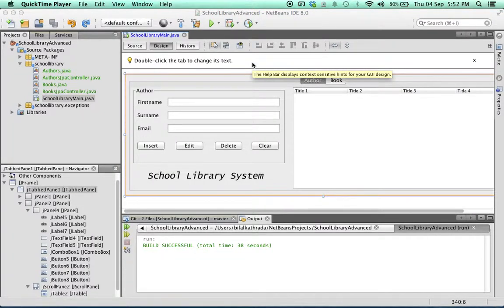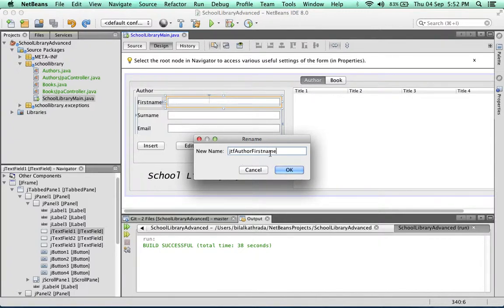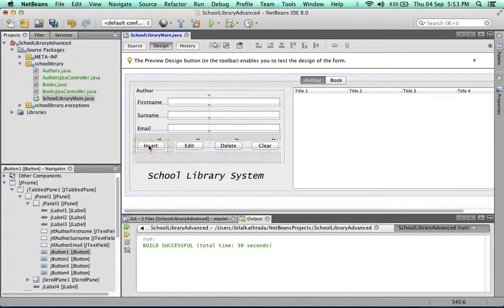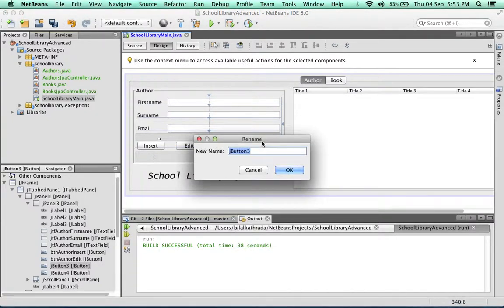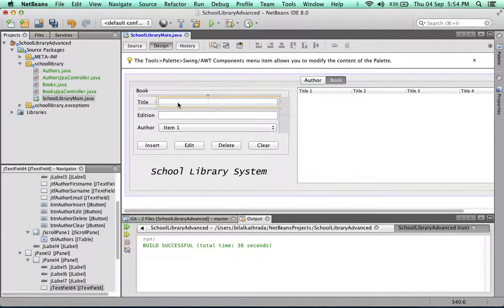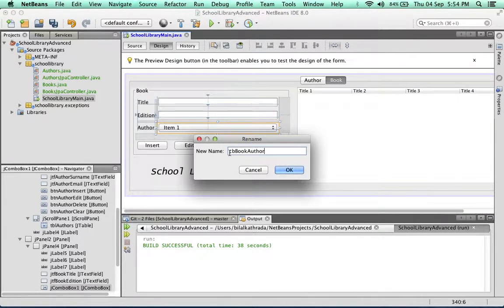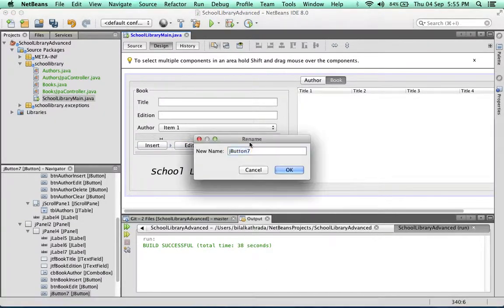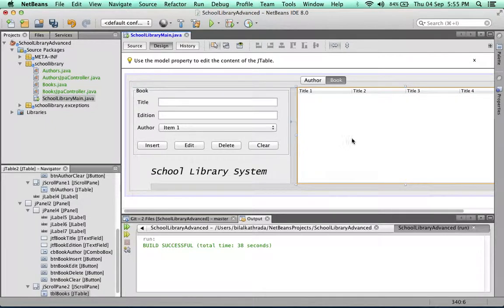Advanced Database SWING application with Netbeans 5 of 17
This video shows how to rename the UI elements to more meaningful names.

This series of videos follows from the previous series which teaches how to create a very basic SWING CRUD app with NetBeans. It's advisable to go through those first